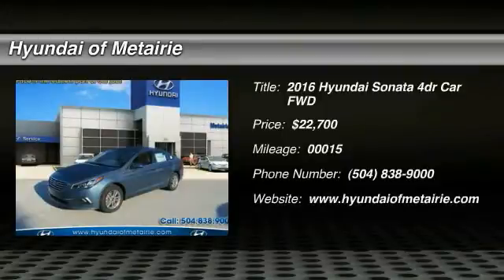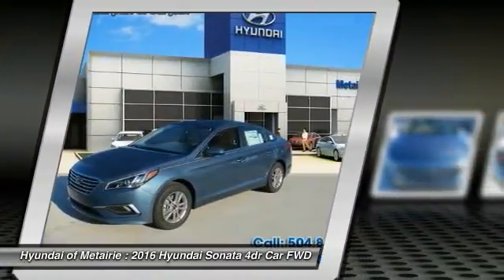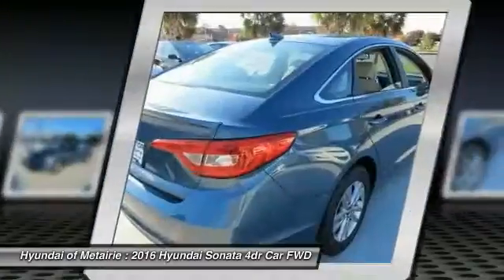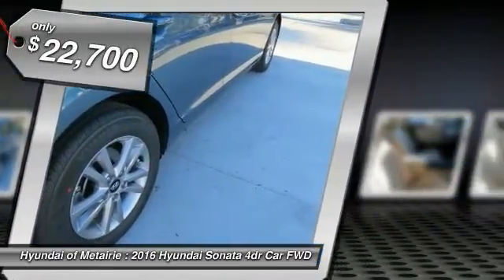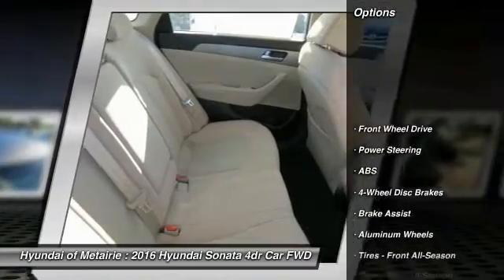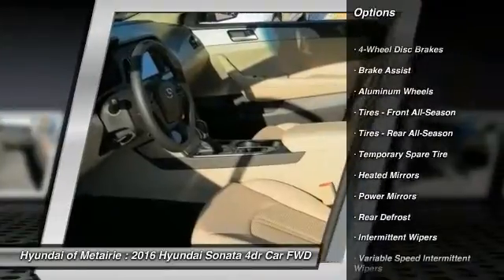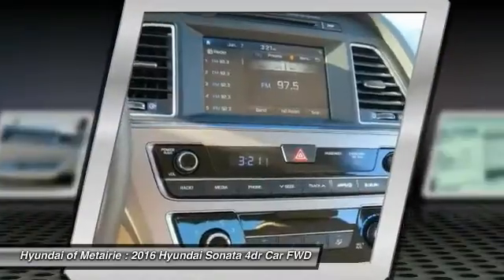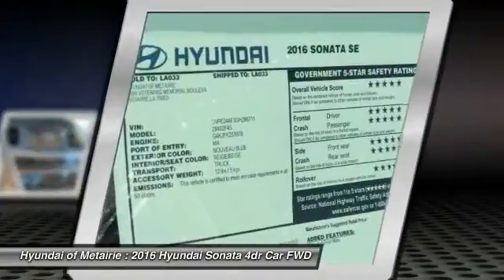2016 Hyundai Sonata Metairie LA H286711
2016 Hyundai Sonata 2.4L SE